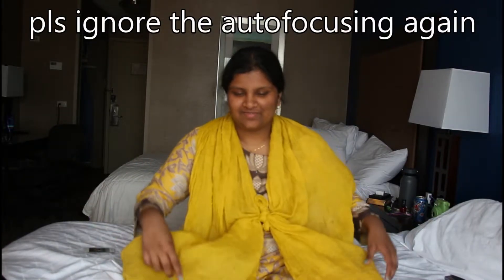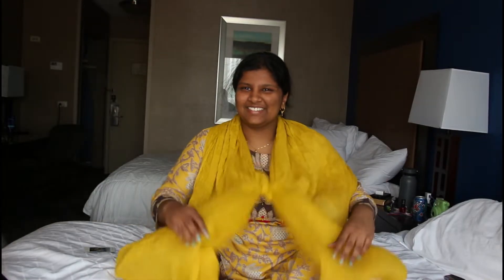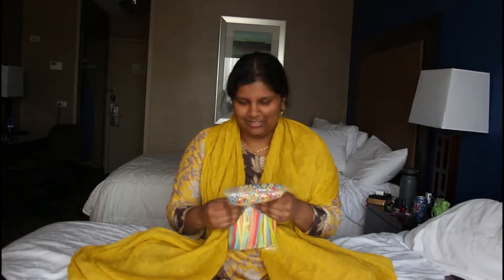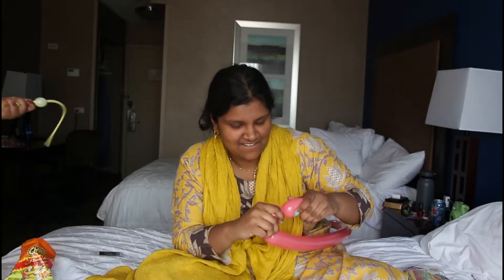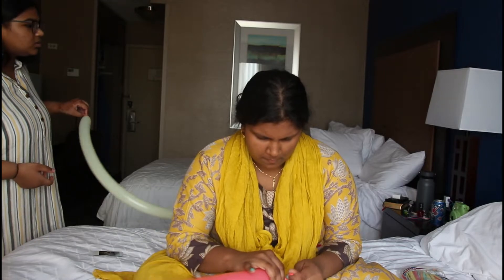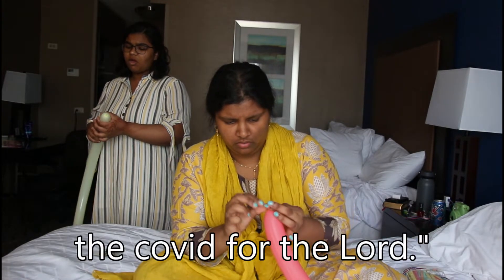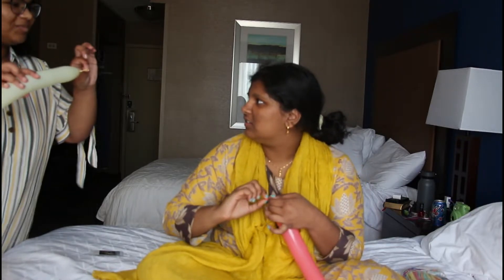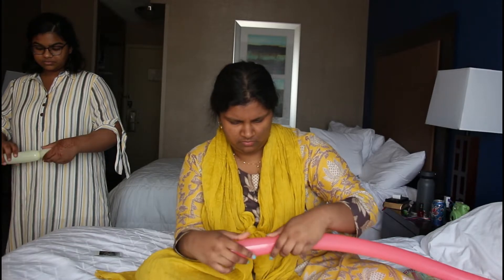BALLOON ANIMALS FOR DUMMIES (We are the dummies) - Part 1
Me, Princey, Smiley, and new character Nathan (Bunty), make balloon animals! WE ARE MAKING BALLOON ANIMALS BECAUSE i WANT TO JOIN THE CIRCUS ONE DAY.